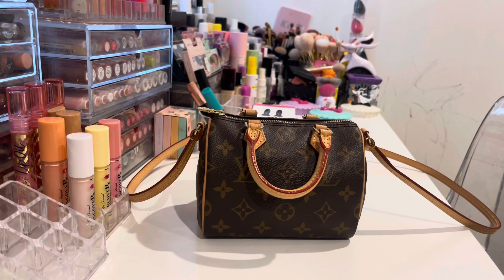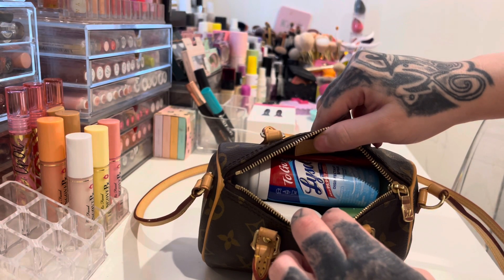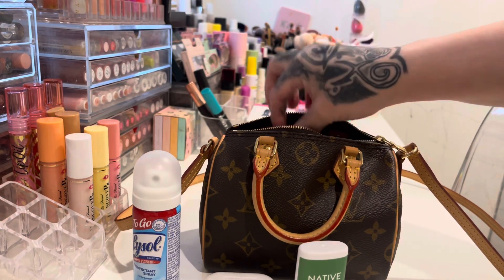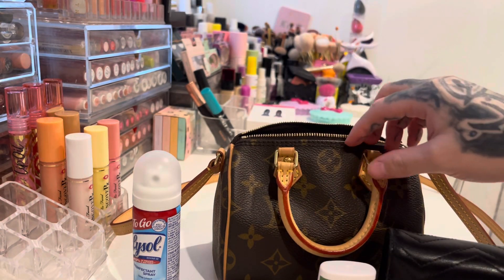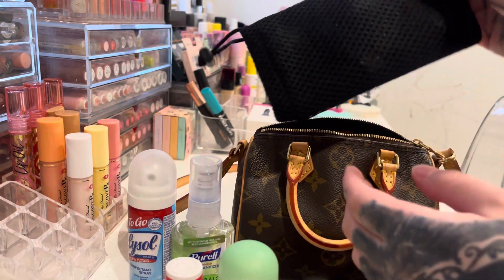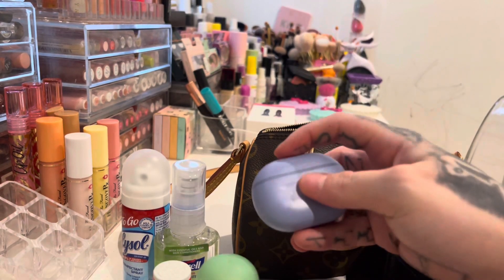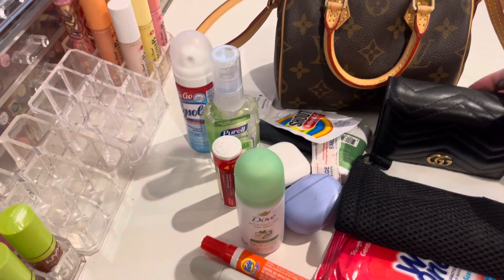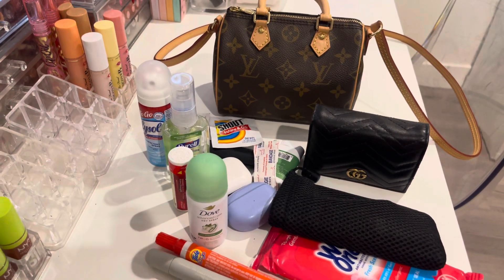Whats in my bag Louis Vuitton Nano Speedy ​⁠